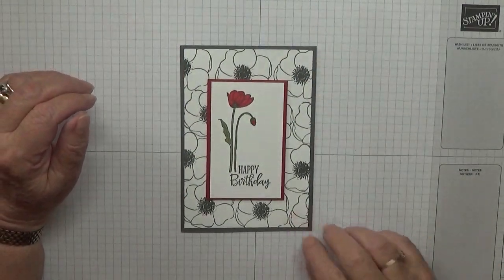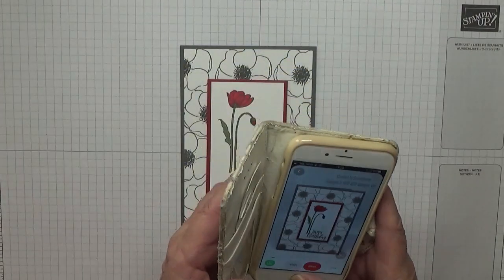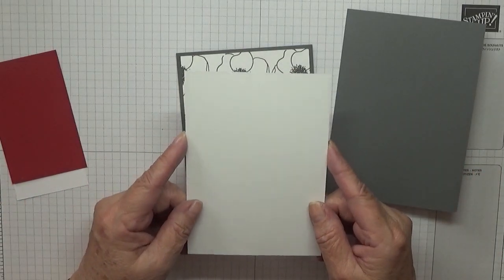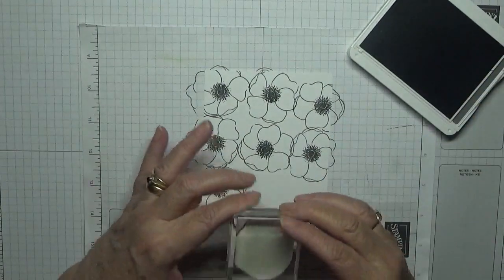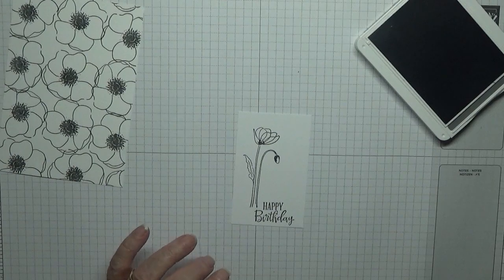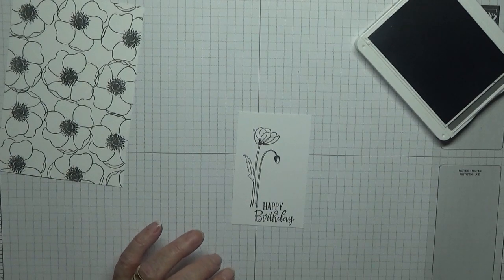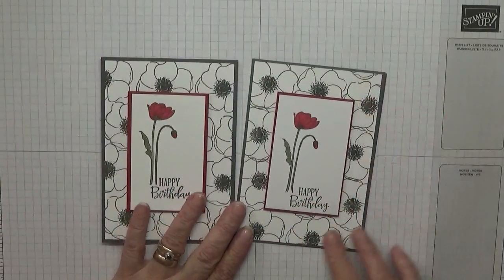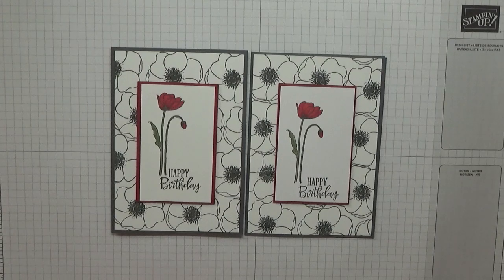382 Stampin Up Painted Poppies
This card was made using the stamp set Painted Poppies from Stampin Up.